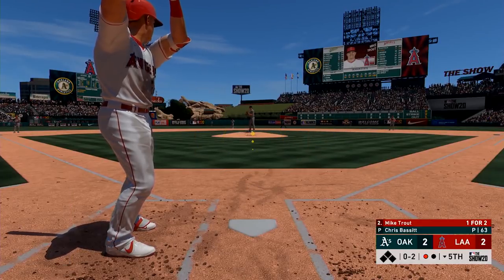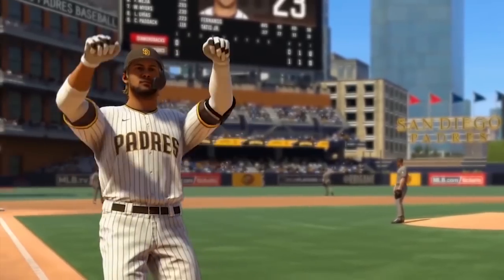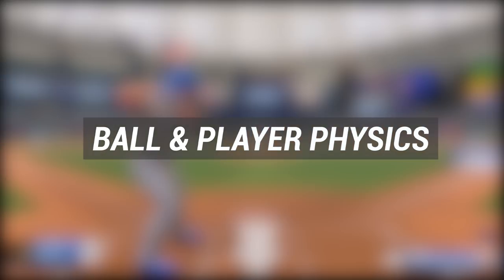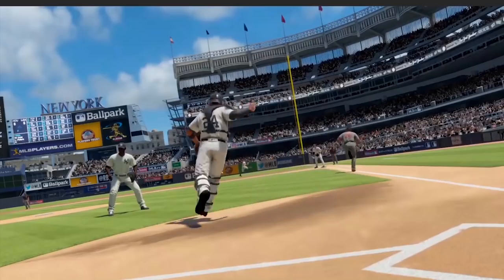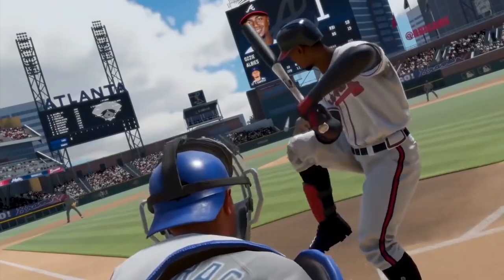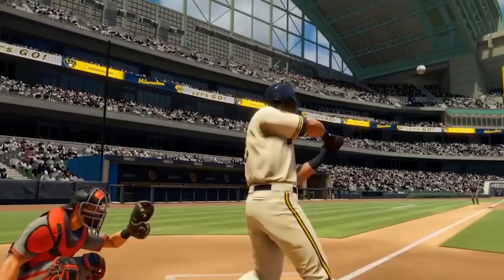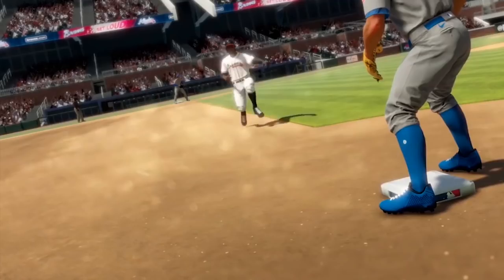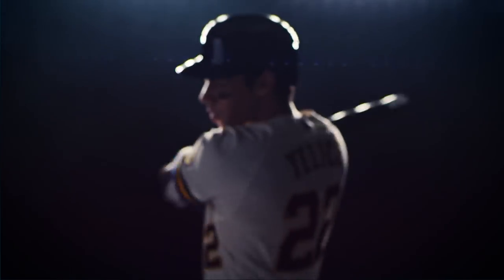New Gameplay in RBI Baseball 20 on Xbox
RBI Baseball 20 gameplay is here and I've got some thoughts to breakdown for you.